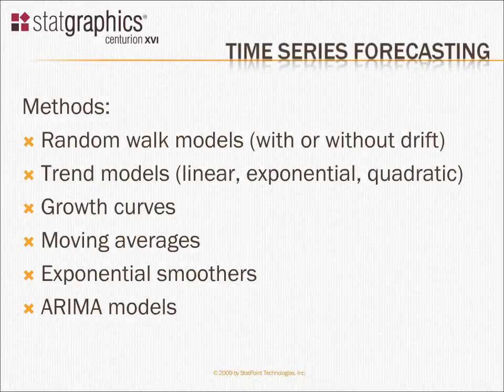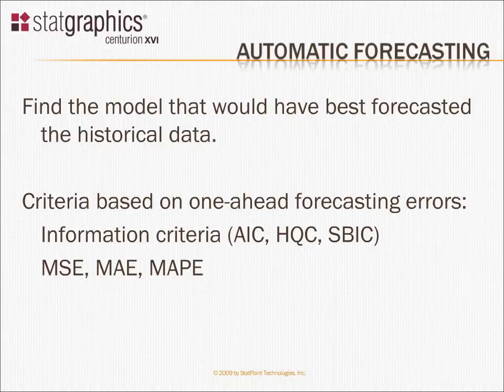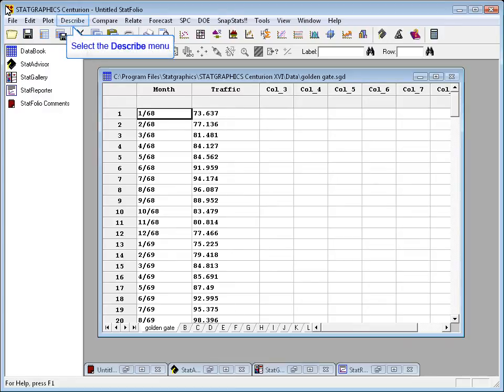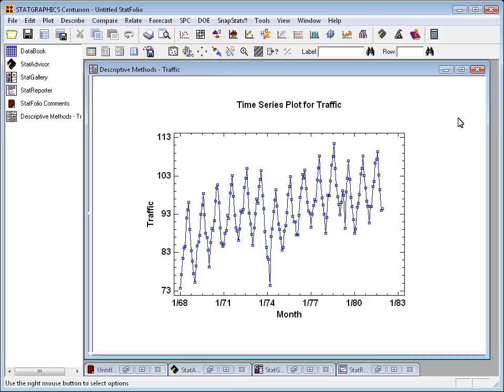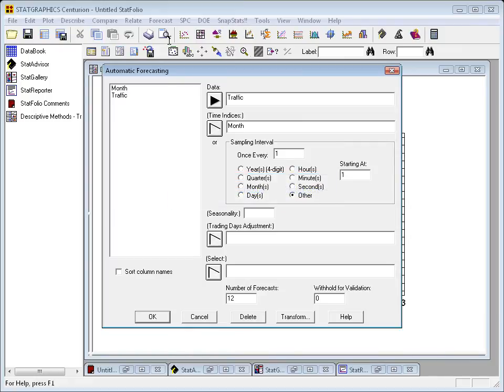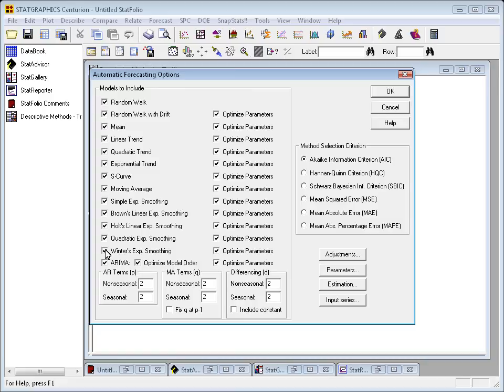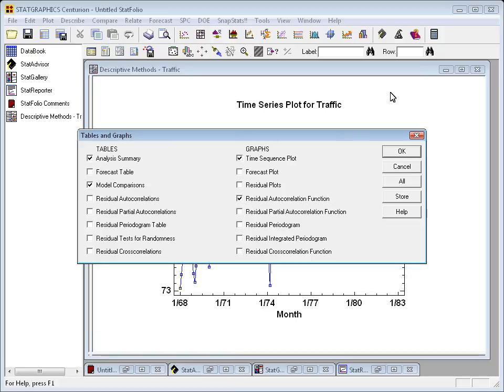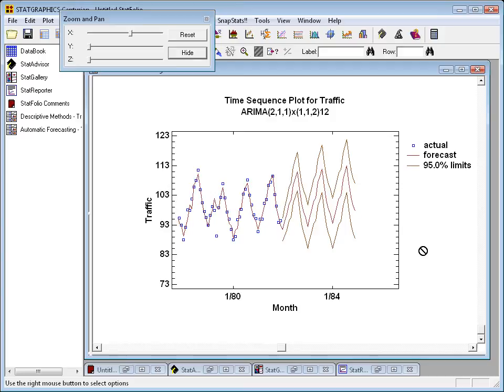Time Series Forecasting (Random Walk, Growth Curves, Moving Averages, ARIMA)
Statgraphics shows how to use the following methods: Random Walk Models (with or without drift), Trend Models (linear, exponential, quadratic), Growth Curves, Moving Averages, Exponential Smoothers and ARIMA Models. To read more about Time Series Analysis and forecasting, please visit our